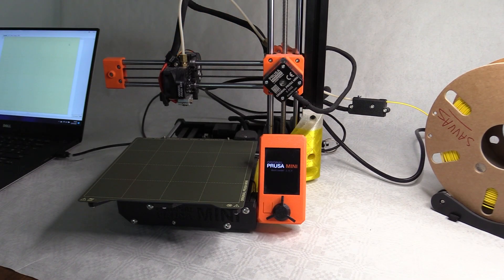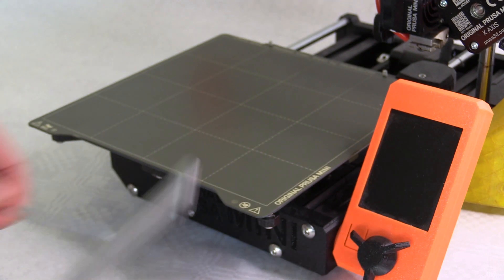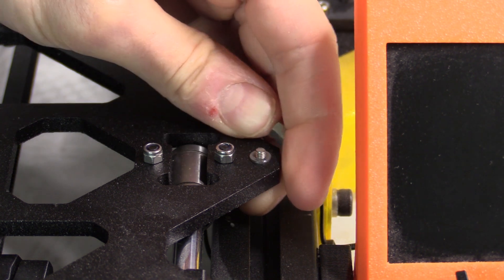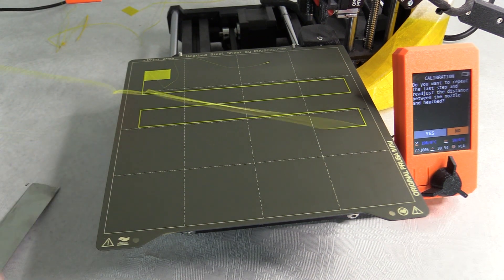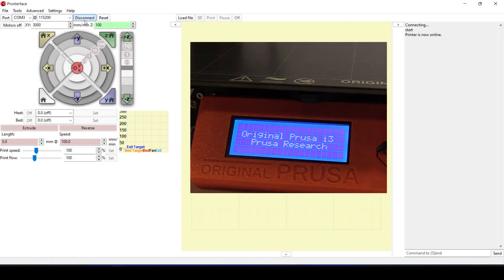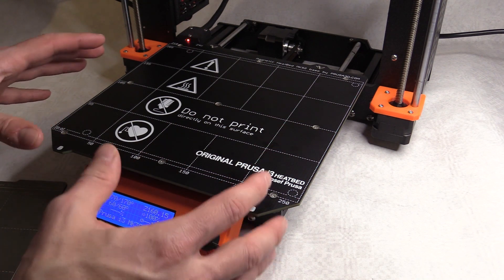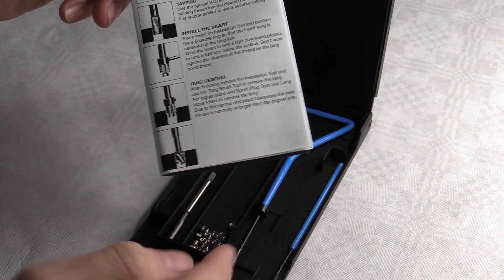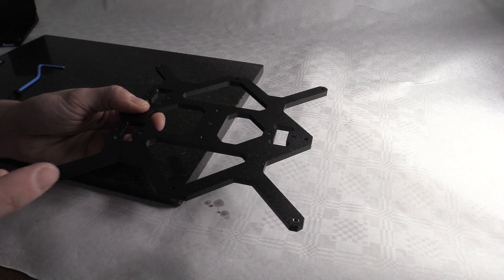First Layer Adhesion - 3D Printer Bed Mesh Levelling Mods - Prusa Mini+ & i3 MK3S+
In this video I share the modifications made to my Prusa Mini+ and i3 MK3S+ to improve first layer adhesion - especially for larger or multiple models which span the entire print bed. This is based on already existing mesh levelling mods which I've linked to below. This along with the squaring calibration were essential for the mini - and highly desirably for the i3. I also make alterations to these mods - using shim washers instead of silicone for the mini, and testing helicoil style thread repair inserts for the mini to mimic the process of the i3. Hope this provides some guidance for anyone attempted to modify their machines and improve their prints.

00:00 Prusa Mini Intro
00:45 Mini Workflow Sources
01:02 Shim Washers
01:15 Disclaimer
01:33 Alternative Idea
02:08 Prusa Mini Shim Mod
04:02 Replacing Shim Spacer
05:09 Mini Modification Results
05:29 First Layer Calibration Print
06:20 Prusa i3 MK3S+ Intro
07:16 Mini and i3 Differences
08:03 i3 Workflow Sources
08:23 Prusa i3 Mod
09:11 Making Screw Adjustments
09:30 Oops Oops Opps
10:32 Linear Bearings
11:12 i3 Modification Results
11:23 First Layer Calibration Print 2
12:00 Helicoil Style Thread Repair Kit
12:44 DIY 3D Printed Drill Guide
13:57 Conclusion